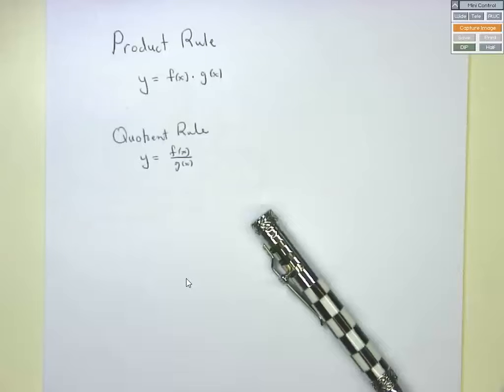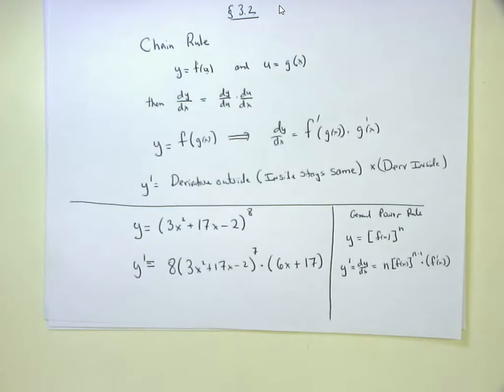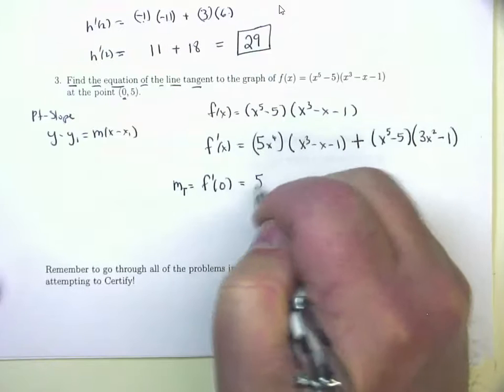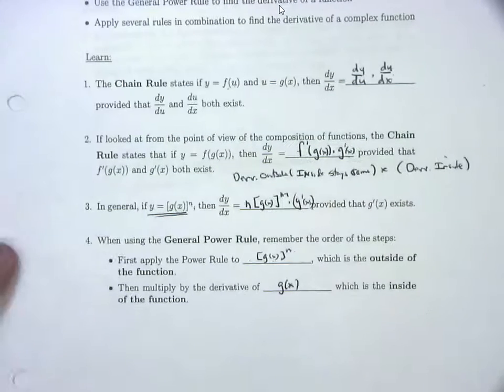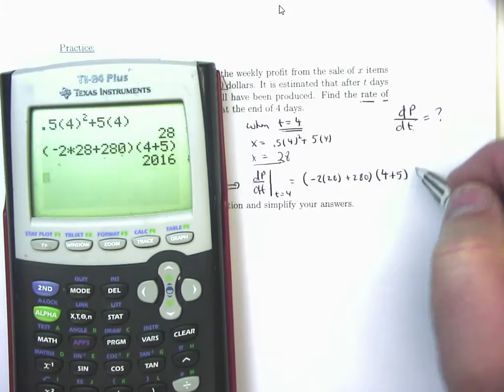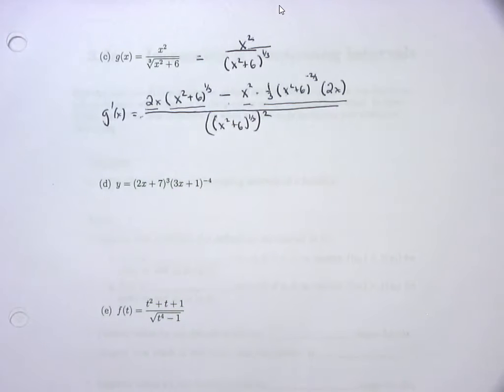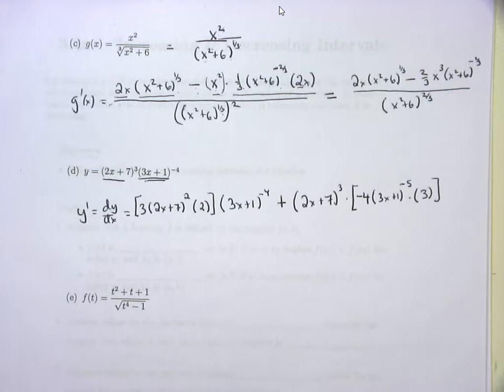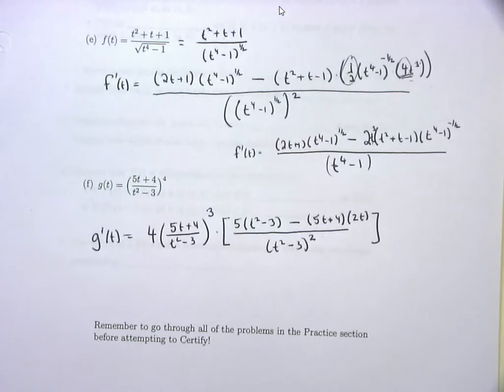16 Calculus for Business Sec 3 2 Chain Rule